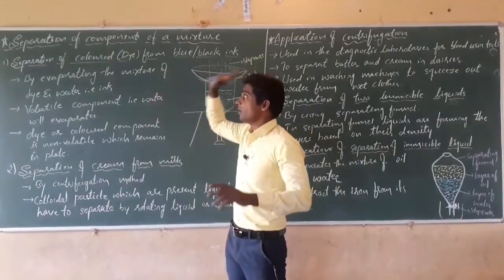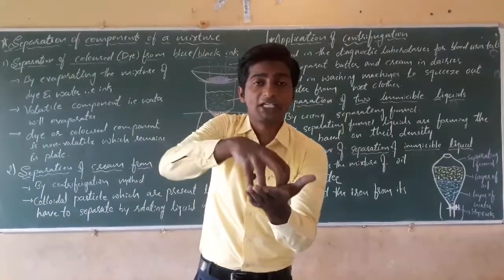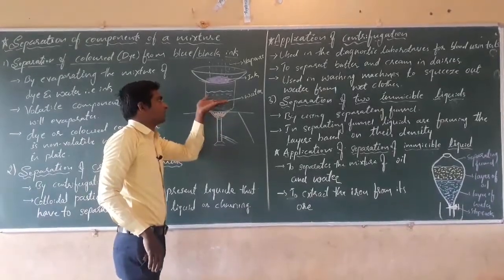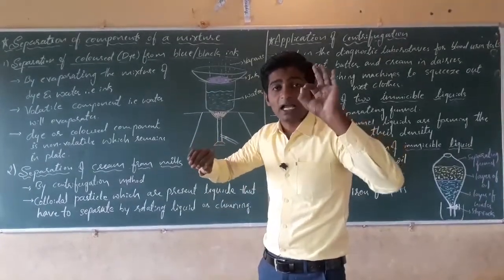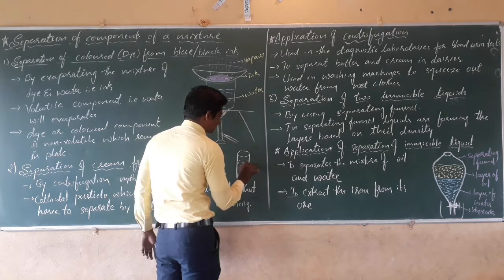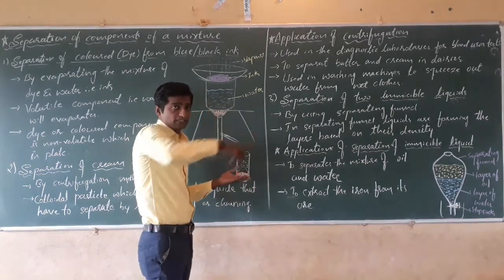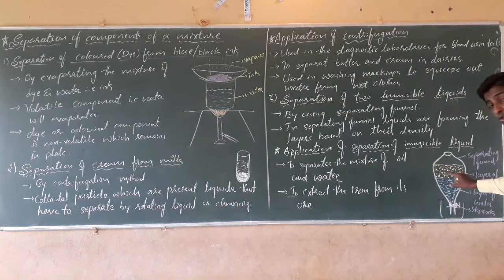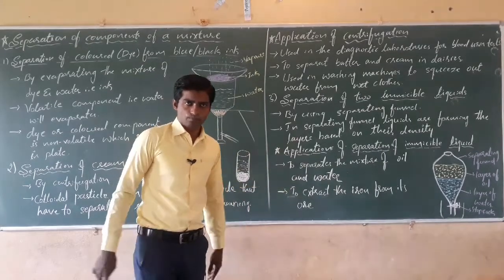NCERT SCIENCE CLASS 9TH CHAPTER 2ND || Methods of Separation of components of a mixture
Separation of coloured dye from blue or black ink, hear volatile substance like water can be separated from nonvolatile substances like dyes like blue or black by evaporation, Separation of butter or cream from milk by centrifugation applications of centrifugation method, in the blood and urine diagnostic laboratory, in dairies,in washing machine. Separation of two immicibale solvents by using separating funnel, applications of separation immiciable solvents